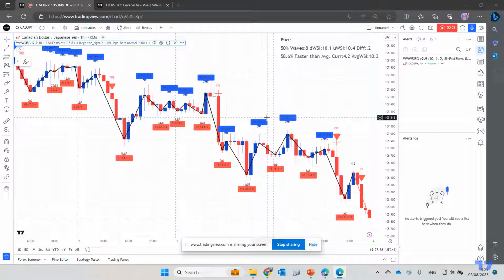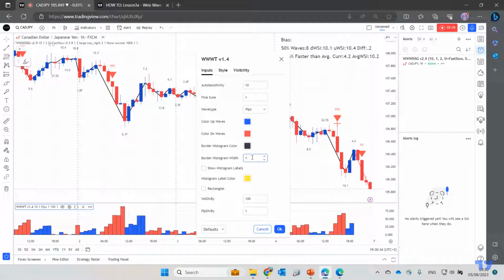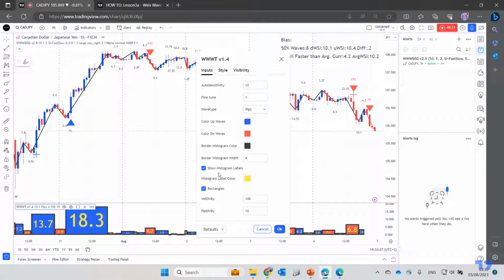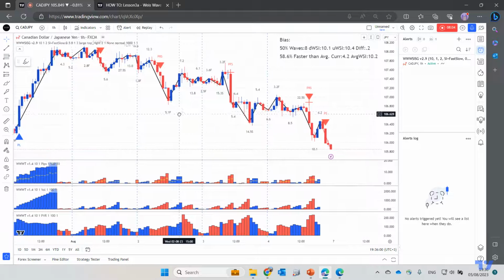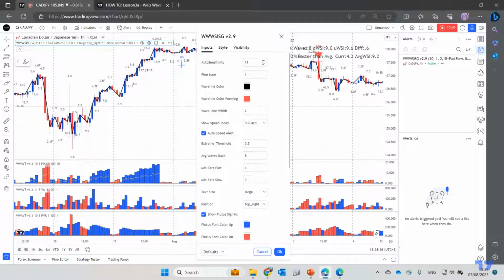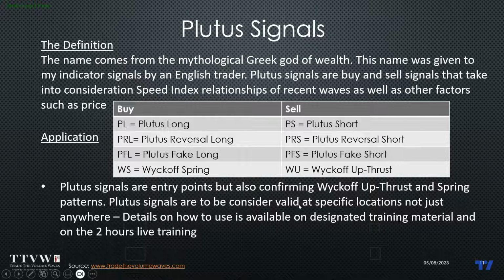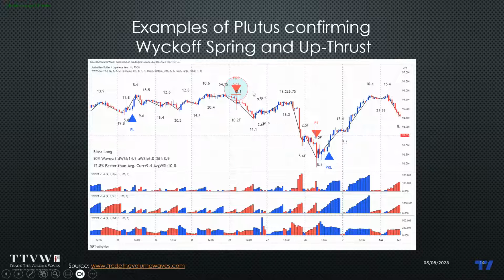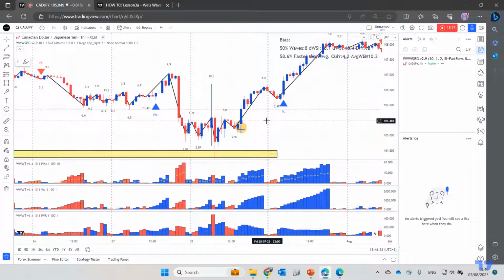HOW TO: Lesson 3b Weis Wave With Speed Index System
This video explains the two indicators for TradingView Weis Wave with Speed Index - Signals and Weis Wave - Wave Types. Detail explanation of the parameters, proper setup, speed index and Plutus Signals.